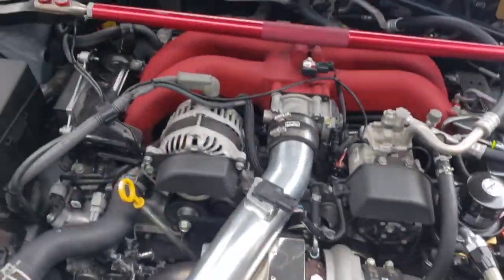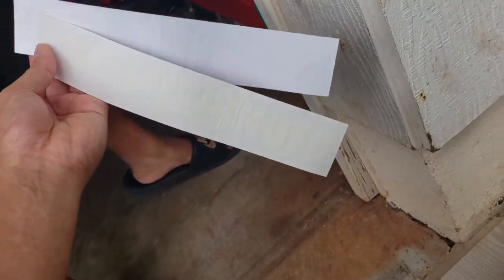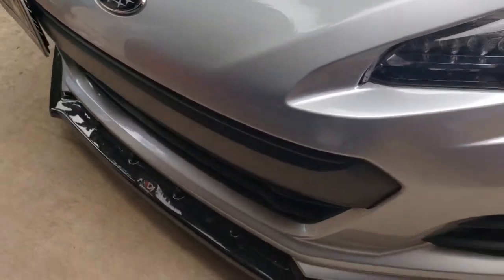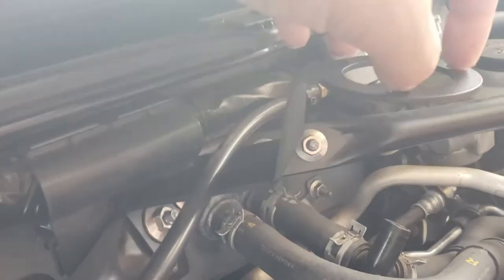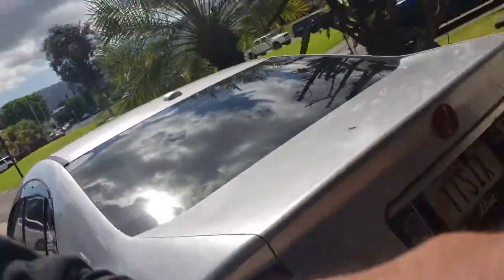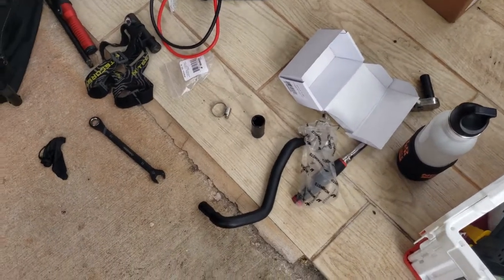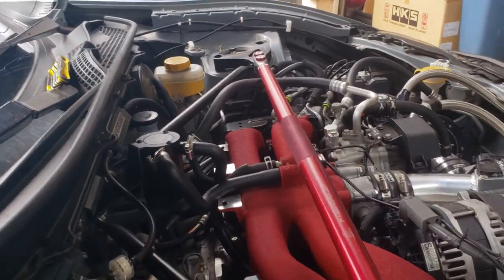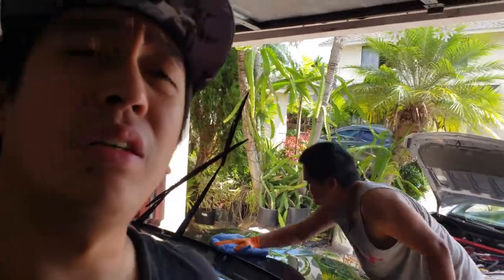Mishimoto Oil Catch Can Install for the BRZ - Vlog #020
It's been long over due. We are finally able to install the simple but effective, Mishimoto Catch Can!

I'll be trying to push out a new video every 2 weeks or so!!